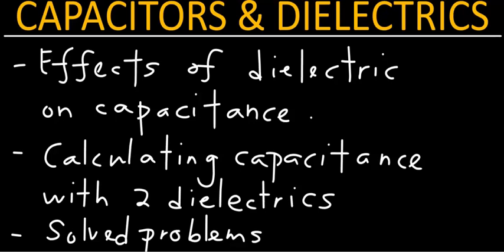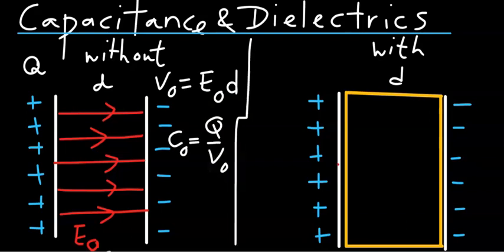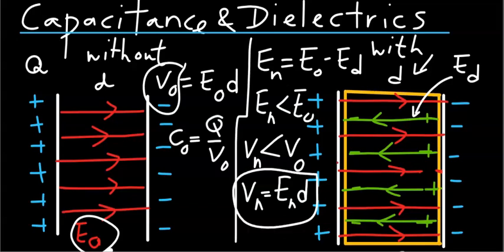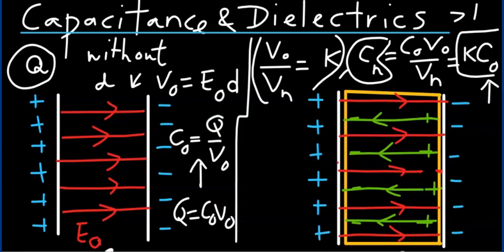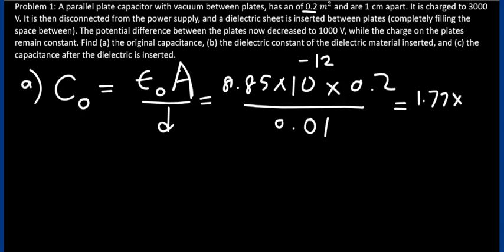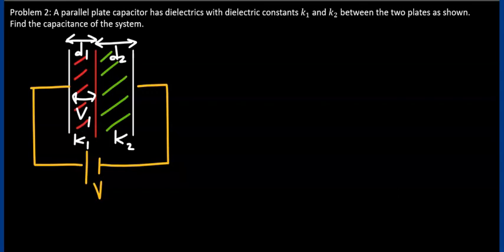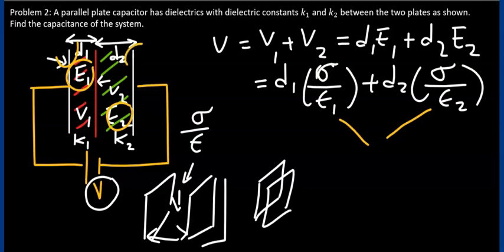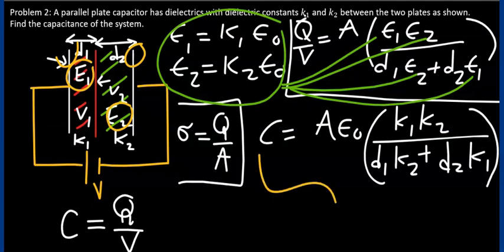Capacitors and dielectrics - Physics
This tutorial video explains the effects of dielectrics on capacitance of a capacitor. Solved problems are included to highlight the concepts presented.

0:00 Introduction
0:19 Concepts and equations
6:41 Solved problem 1
9:49 Solved problem 2